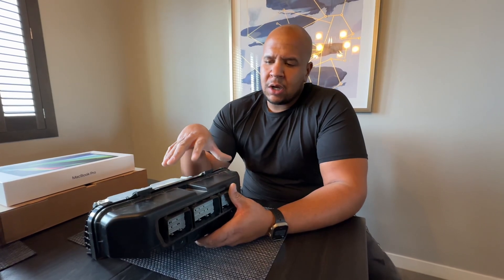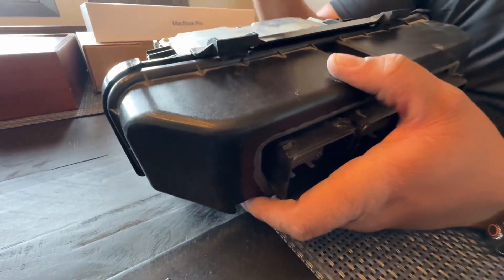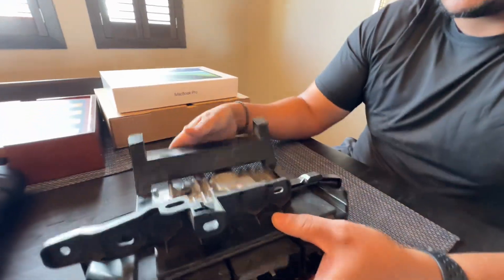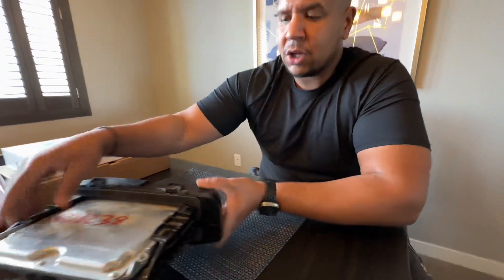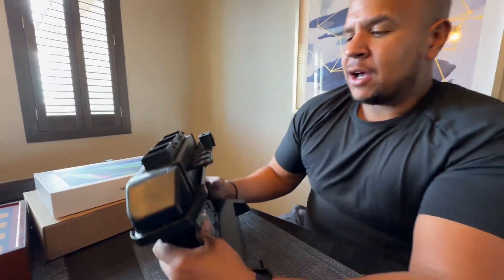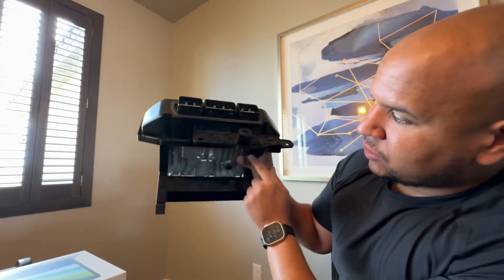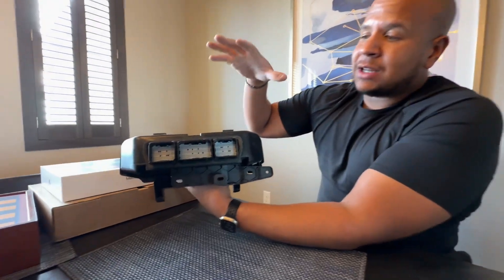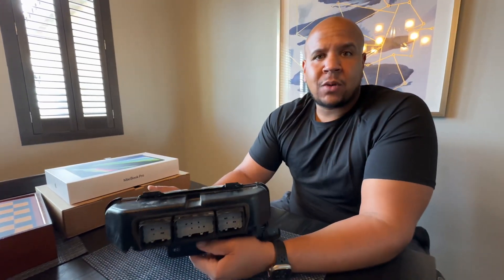2021-2022 F150/Raptor ECU removal/visualization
Understanding the 21-22 F150/Raptor ECU removal